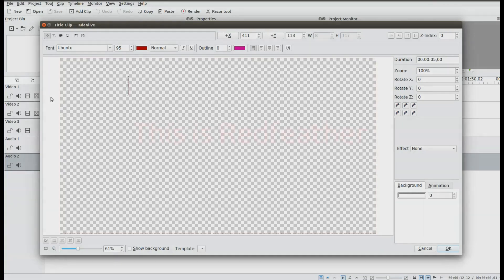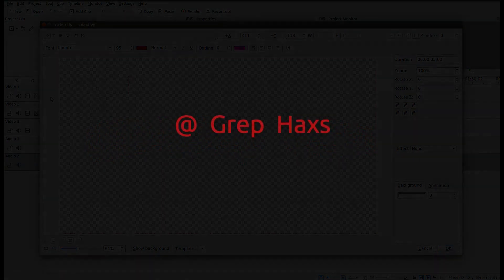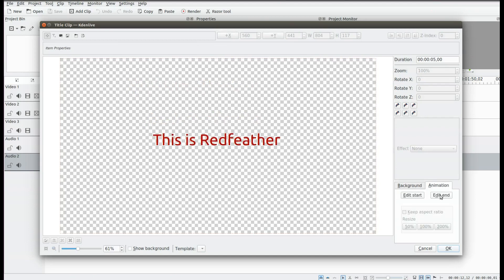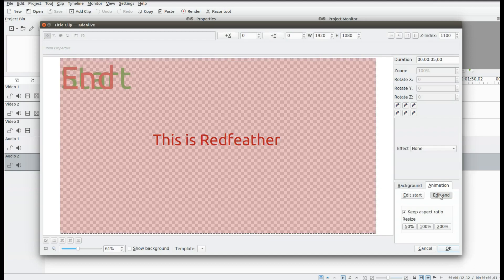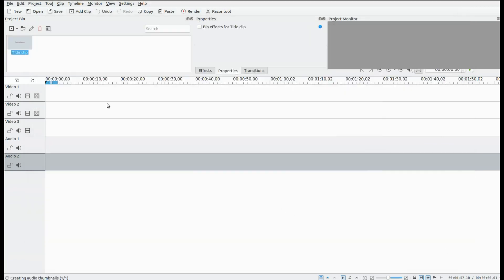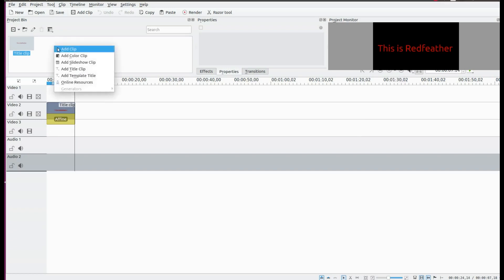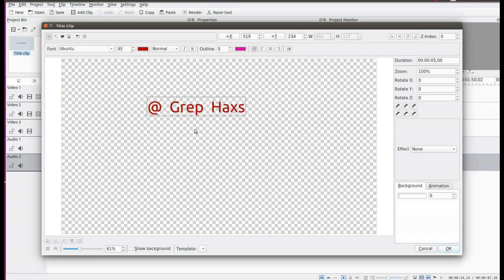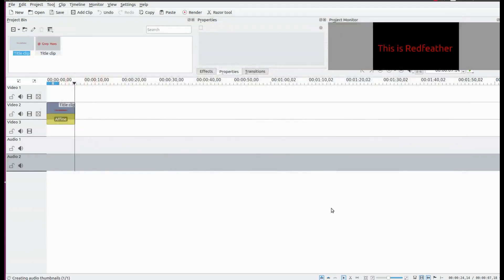Kdenlive Text Zoom In Or Out Using Title Clip Text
This is Redfeather from Grep Haxs in this video we will be showing you how to
zoom in or out text using title clips in kdenlive

in kdenlive open a title clip type what you would like do any necessary centering
go to animation and click

we will start with edit end this should cause the text to zoom forward in kdenlive
go to the edge of the edit start box shrinking it down and centering as you like then click OK

drag it to the kdenlive time-line adjust the size and give it a play back to assure it is to your liking
if you are happy in kdenlive you can create the reverse action

bring up another title clip type what you like but this time in kdenlive click the edit start
this will cause the text to zoom away or out follow all the same procedures as the first example

notice in kdenlive when you place it on the time-line by default it will place a affine if you prepare
these as I did and decide to use them in the beginning or end of your video use a dissolve to get the effect at the beginning of this video

the rest of this video is my rendered project that was at the beginning I hope you have enjoyed this video and you found it helpful and if so why not give this video a like

the intro/extro of this video has been provided by none other than alexabaiu1 from his YouTube
channel